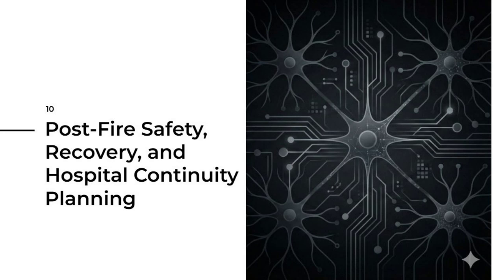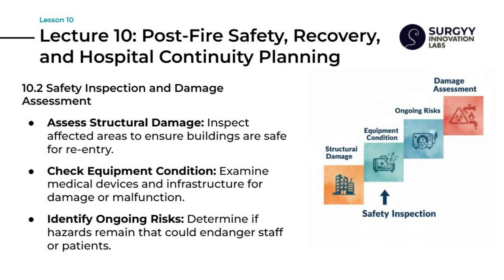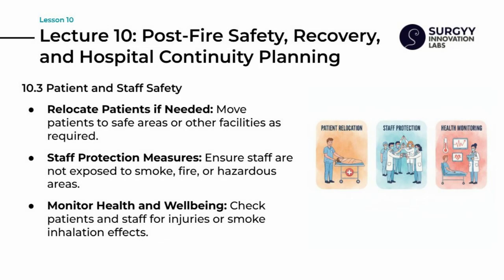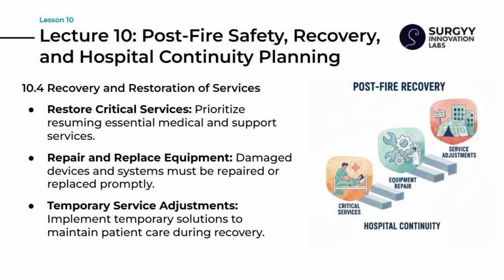Lecture 10: Post-Fire Safety, Recovery, and Hospital Continuity Planning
This video explains Post-Fire Safety, Recovery, and Hospital Continuity Planning in healthcare settings. It covers the essential steps hospitals take after a fire incident to ensure safety, restore operations, and maintain uninterrupted patient care. Viewers will learn how hospitals assess damage, ensure structural and environmental safety, and manage patient relocation and care continuity. The video also highlights recovery planning strategies such as restoring critical services, equipment checks, infection control after fire incidents, and coordination between hospital departments. Emphasis is placed on emergency preparedness, business continuity planning, staff responsibilities during recovery, and ensuring that healthcare services remain functional and safe after a fire emergency.